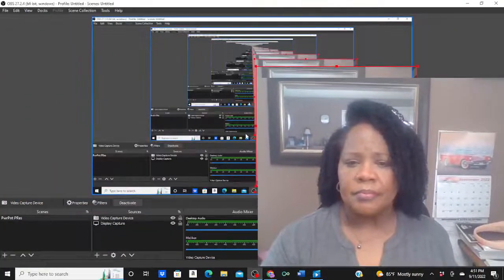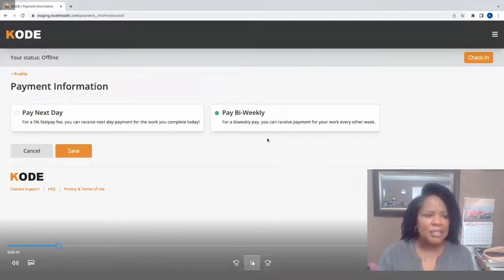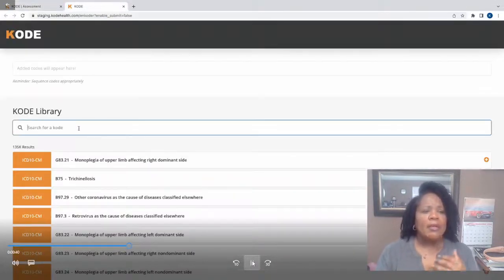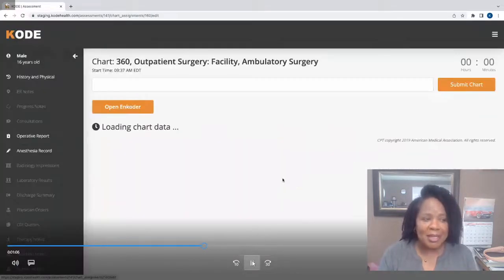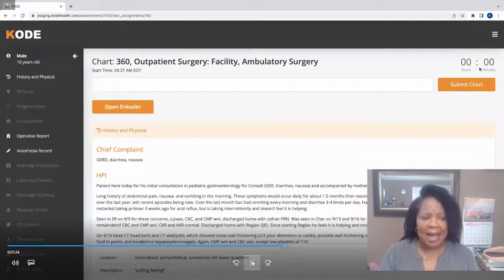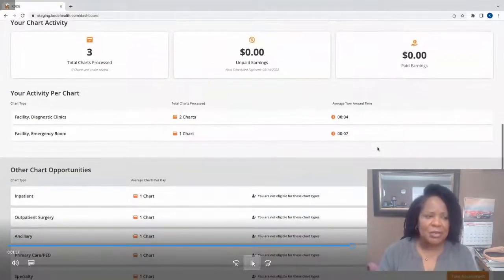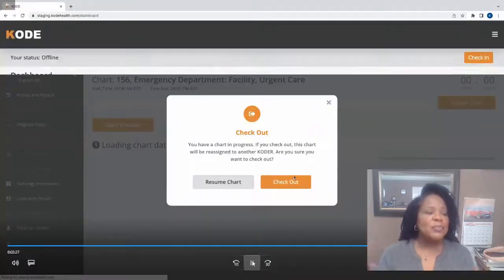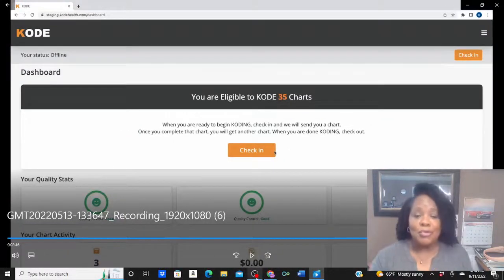Kode Demo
As promised, this video is a demo of the Kode platform.